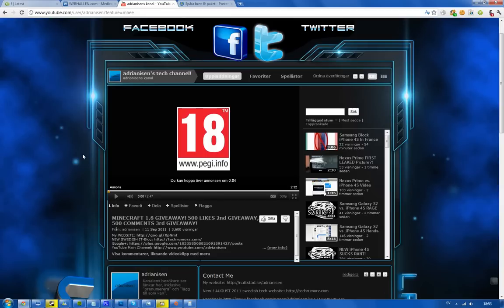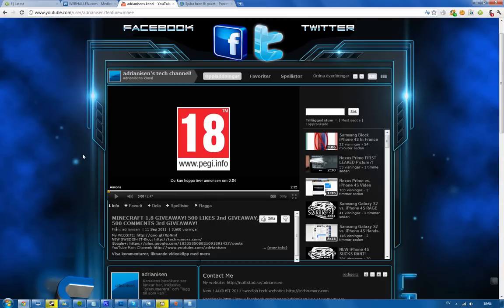iPhone 4S vs. Samsung Galaxy S2 Arguing Comments! Apple vs. Samsung War Shall Move On!